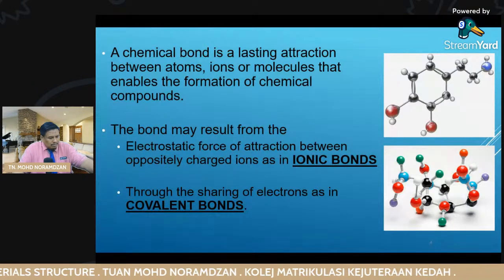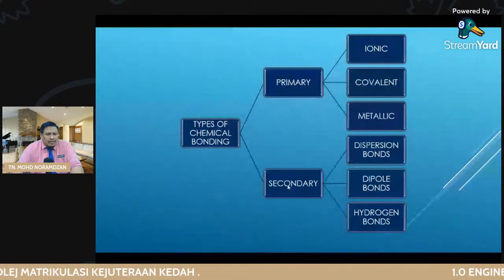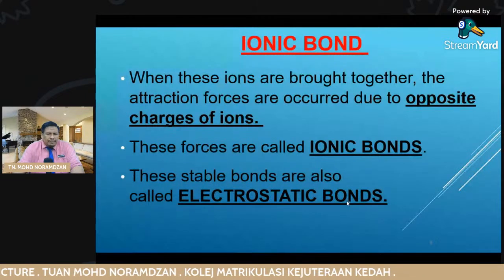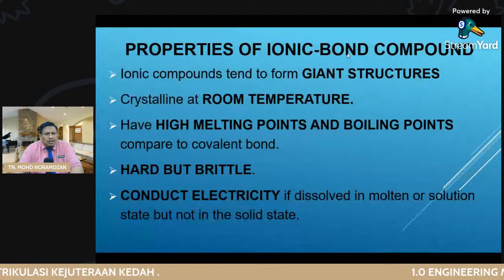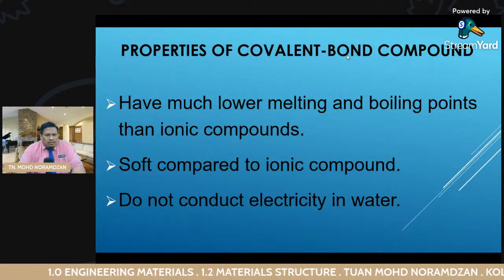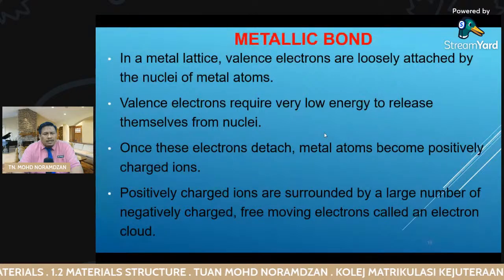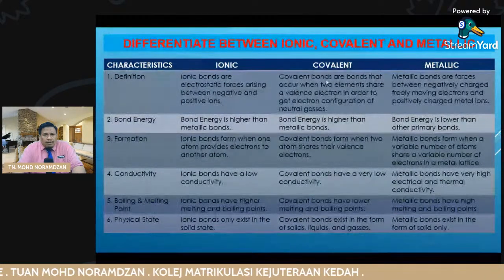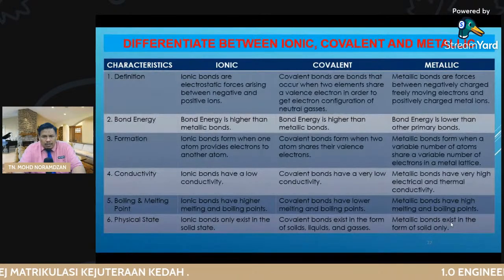MATERIAL STRUCTURE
KEJURUTERAAN MEKANIKAL
TAJUK 1.2